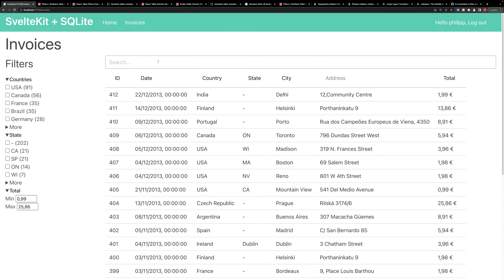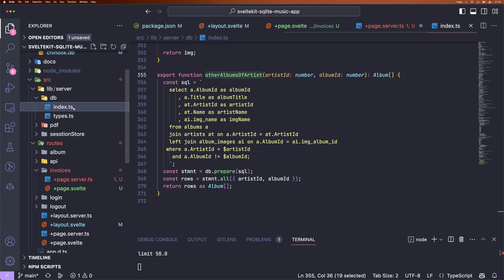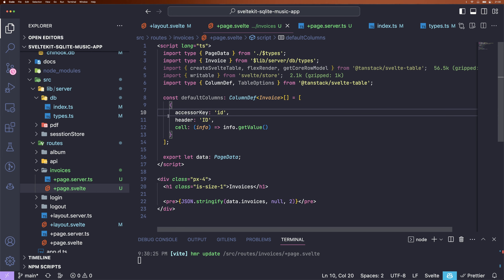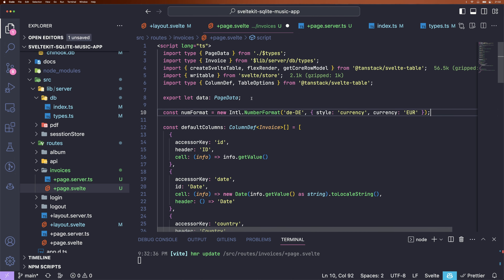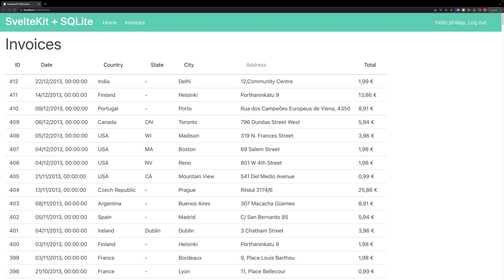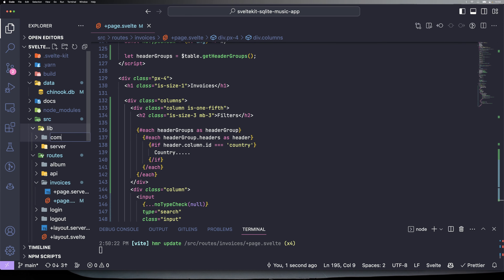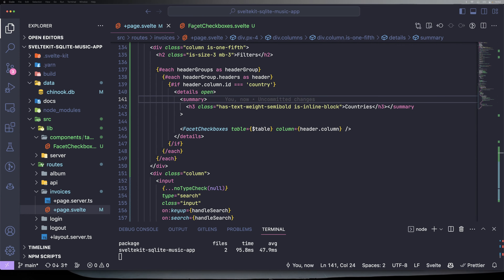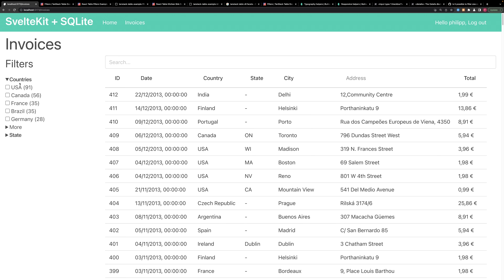Interactive Tables in SvelteKit with TanStack Table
In this video, we implement a feature-rich interactive table with the TanStack Table library. We allow column sorting, global Search, facet filters and pagination.

Timestamps:
00:00 Intro
00:36 Create Invoice Page
02:02 Setup Table
05:45 Column Sorting
07:38 Global Search Filter
11:10 Fuzzy Search
12:55 Filter Column with Checkbox Facets
18:45 Min Max Number Facets
20:35 Pagination
23:54 Outro